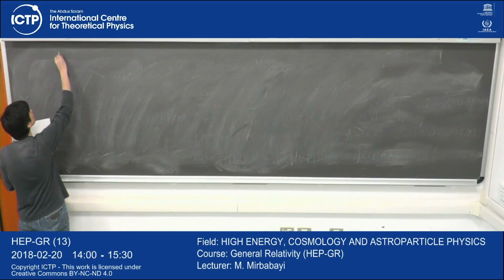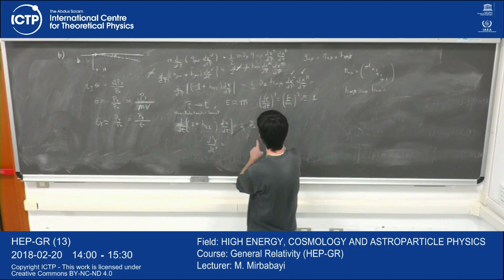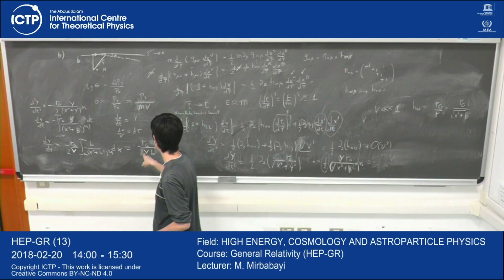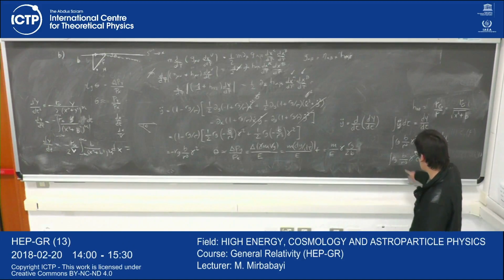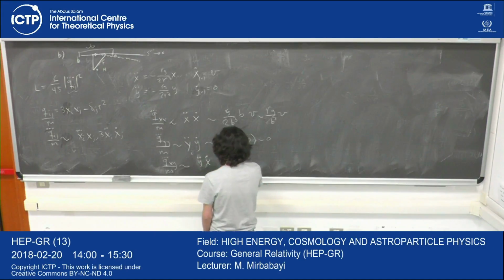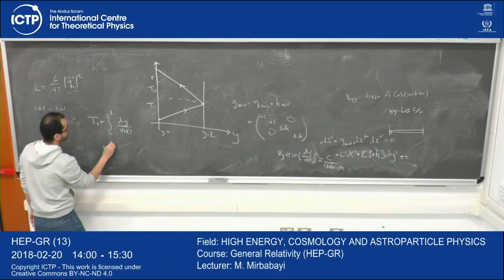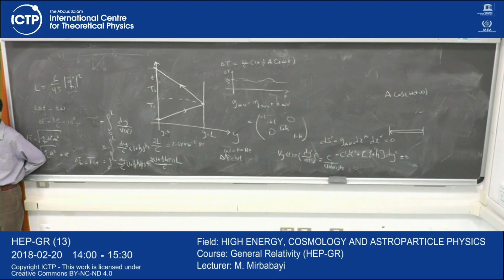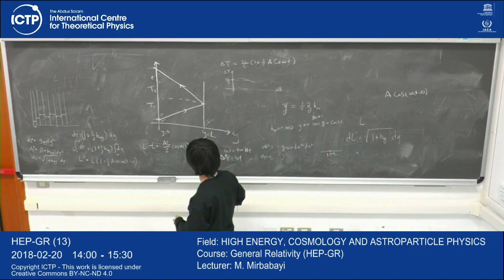General Relativity (HEP-GR) 13 of 30